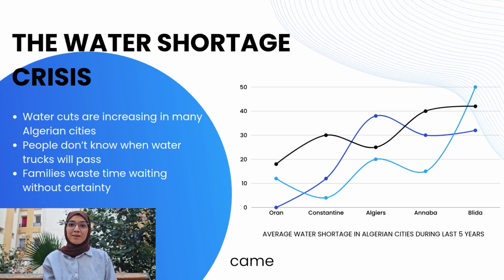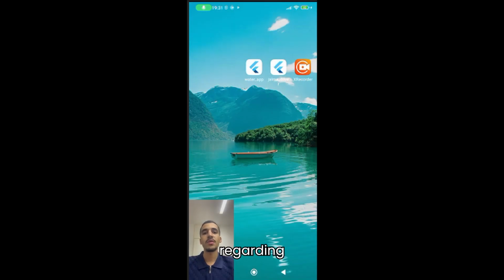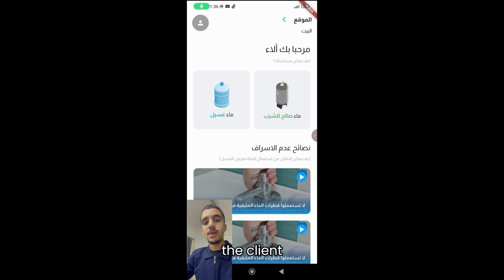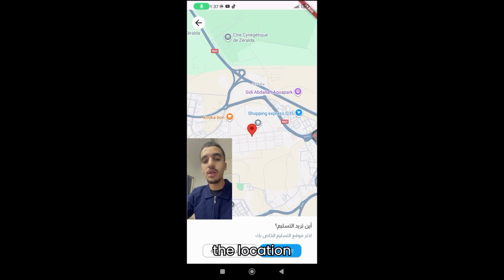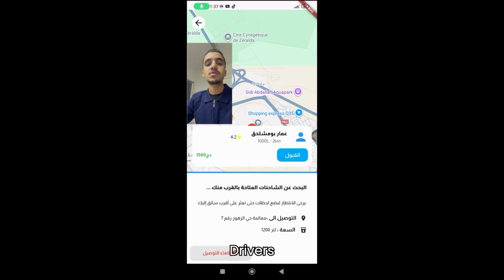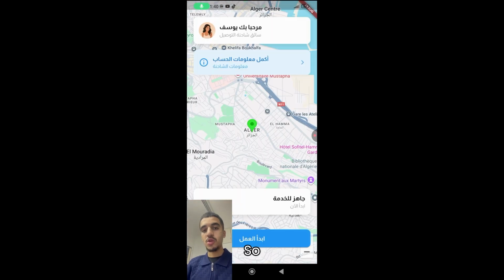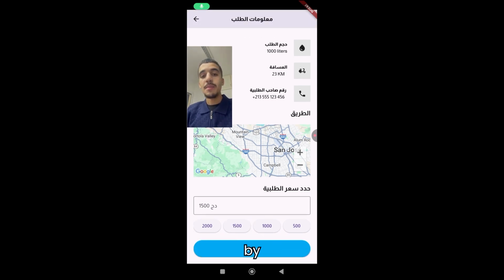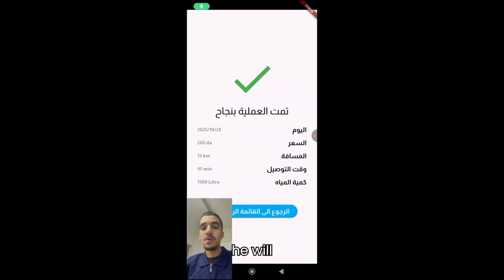Can you order water to your door like PIZZA ?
Discover Jalma, the new Algerian water-delivery app that helps you instantly request a water truck during water cuts. In this video, we explain how the app works, show its main features, and highlight why it solves a major problem for millions of households in Algeria. With fast delivery, real-time map tracking, and a simple one-tap request system, Jalma makes getting water easier than ever. If you’re looking for a reliable solution during water shortages, this app is made for you. Keywords: Jalma app, Algeria water app, water delivery Algeria, water truck app, citerne d’eau, water shortage Algeria.